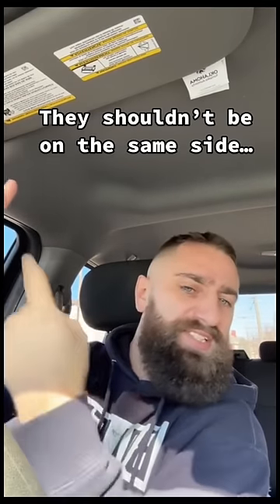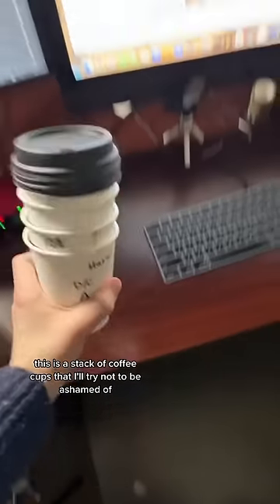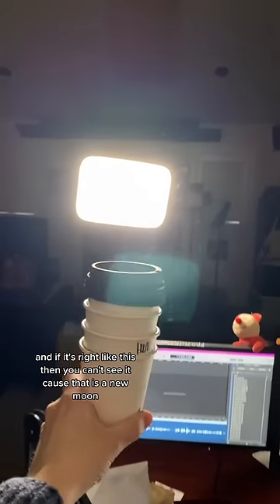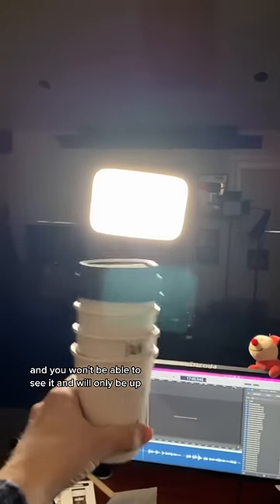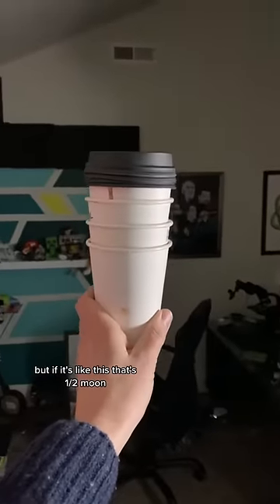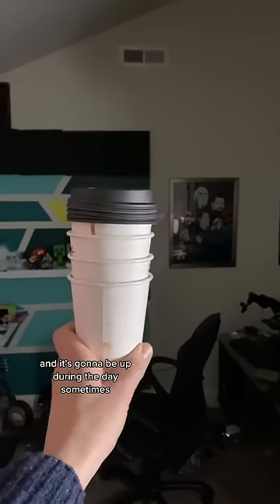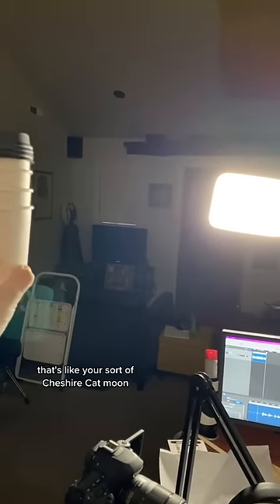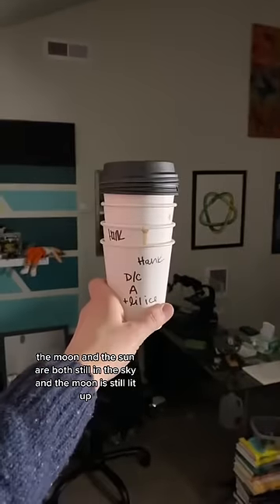How can we see the Sun and Moon next to each other?